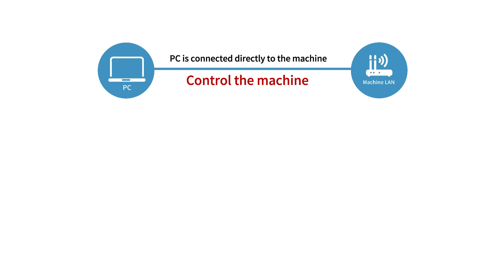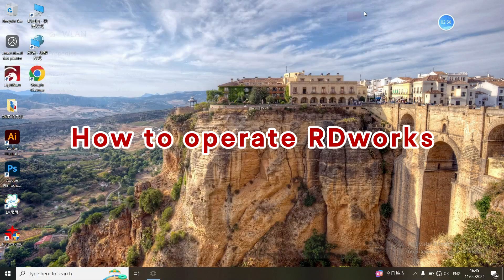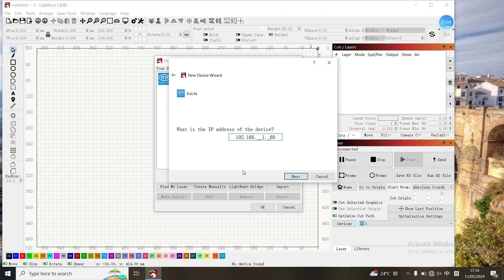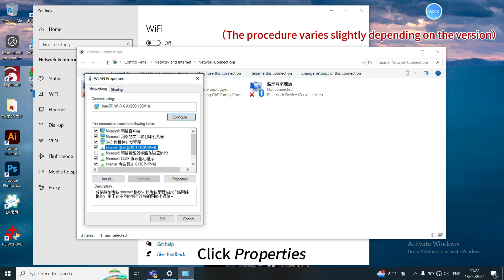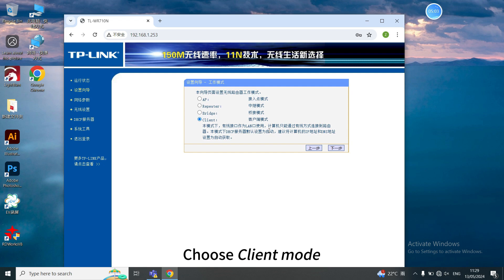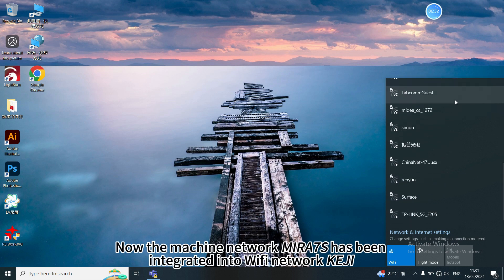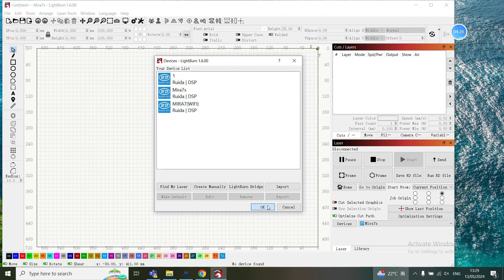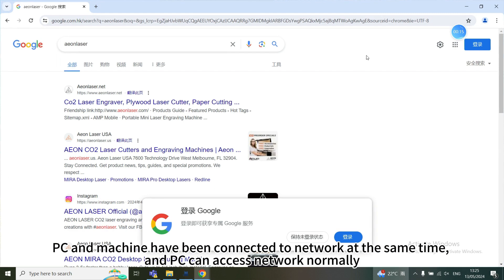How to Connect Your PC to Your Laser Machine | AEON | Tutorial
In this video, we’ll teach you step by step how to connect your computer to your AEON Laser machine in two ways.